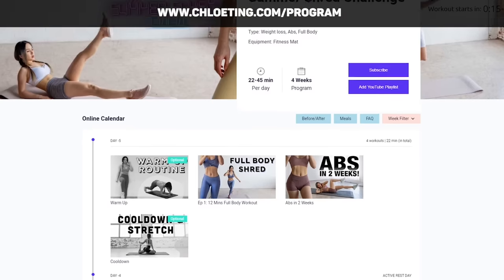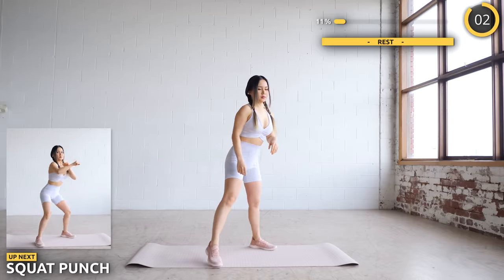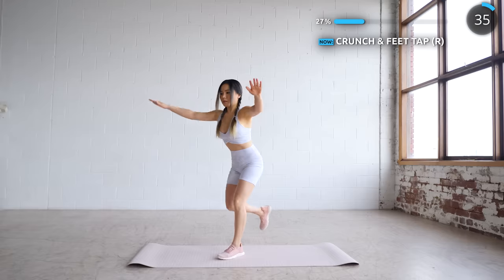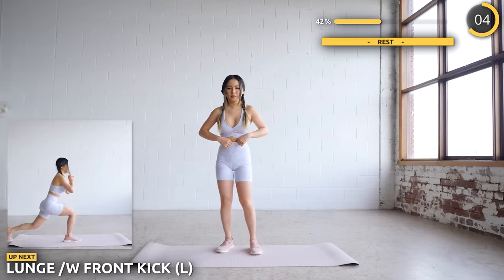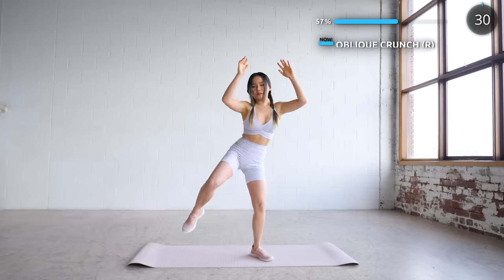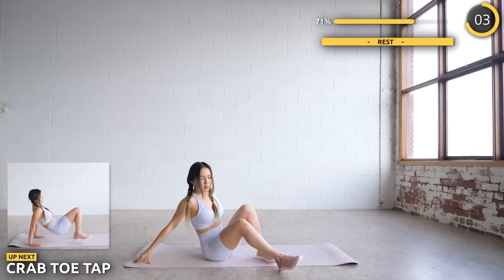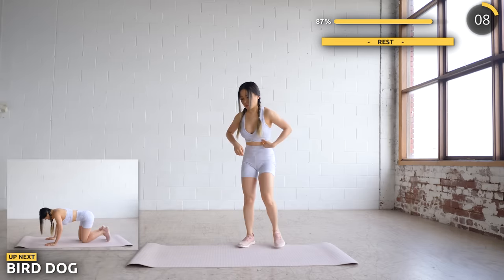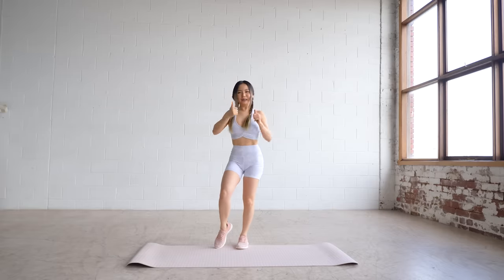15 Min Full Body HIIT | No Noise No Jumping Apartment Friendly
Here's a no jumping full body workout for you! Great one to use if you don't want to wake the whole family, or if you're just not feeling 100% but still want to get a good workout in. Enjoy the program!

Track: Helynt - Time (Magic Free Release)

Having said that, it doesn't mean the workout do not work. You will still see results by following a suitable program schedule, watching your diet, being in a deficit or surplus (based on your goals), doing exercises in good form, etc. These are all equally important factors. You're not going to get abs, grow a booty, grow biceps magically from 1 or 2 videos, in 1, 2, 3 or 4 weeks cause everyone is different. A title may come close to suggesting that, but I've explain multiple times throughout videos throughout my channel over years that it takes time and lots of factors, so don't take a video title out of context. Targetting fat loss is also not scientifically proven. Everyone is different and it takes time.